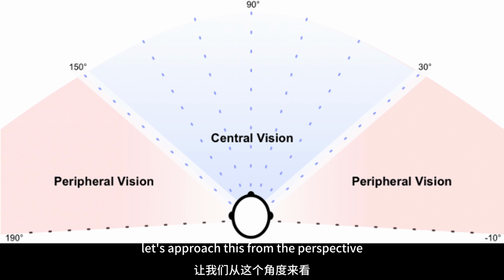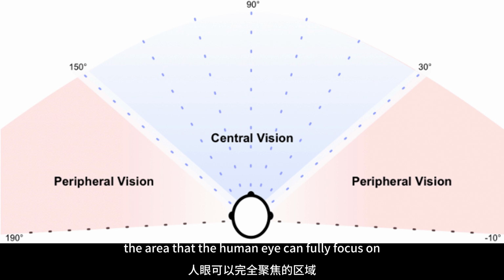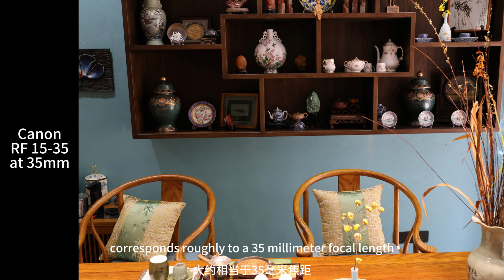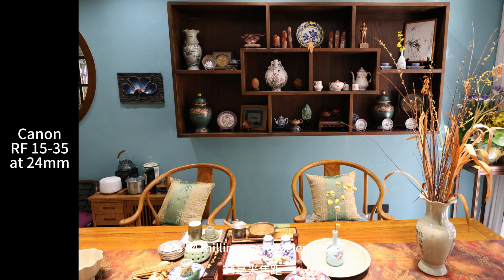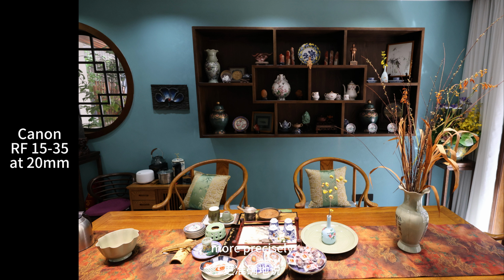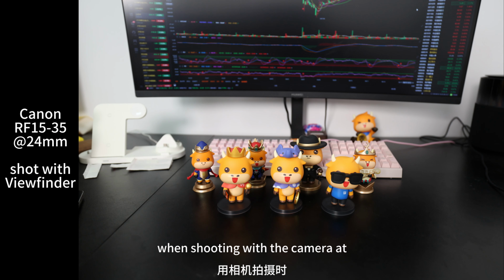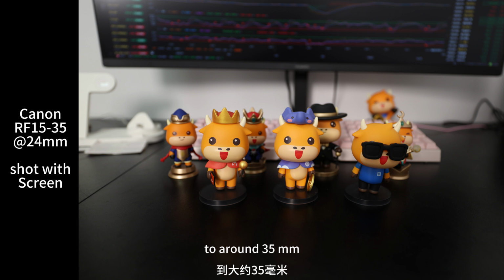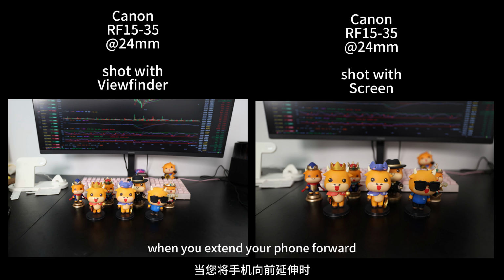Why are Smartphone Main Cameras 24mm? Why Do I love 24mm the Most